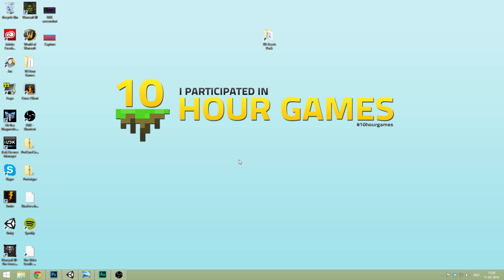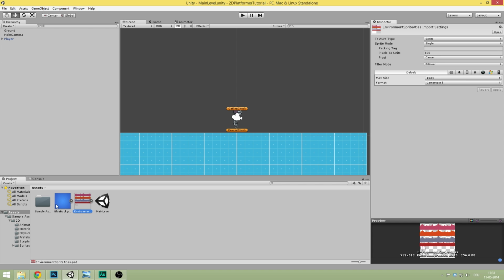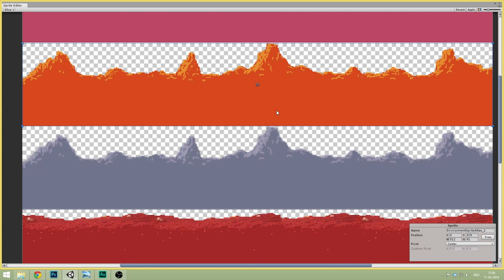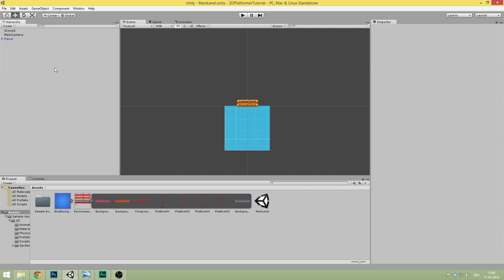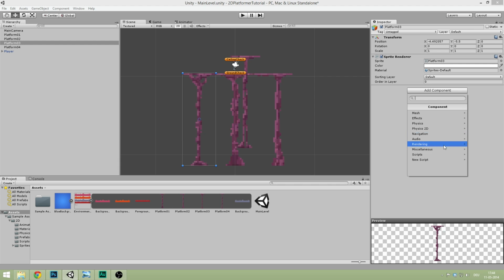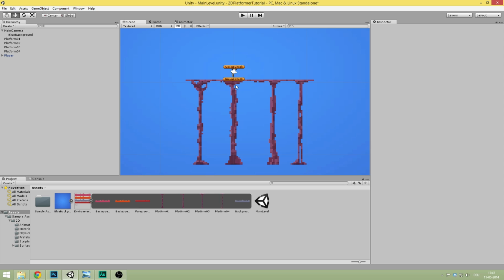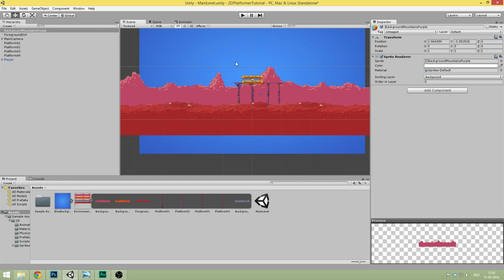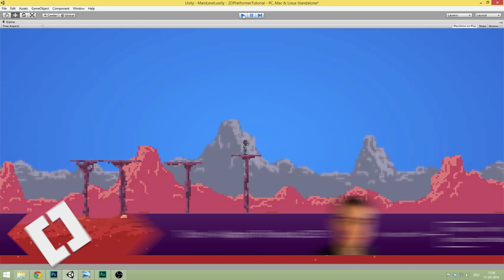2. How to make a 2D Platformer - Unity Tutorial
In this video we set up a cool pixel art environment that will give us great control over game play features and graphics fidelities such as parallaxing.

Contribute with ideas or assets on Twitter @BrackeysTweet!